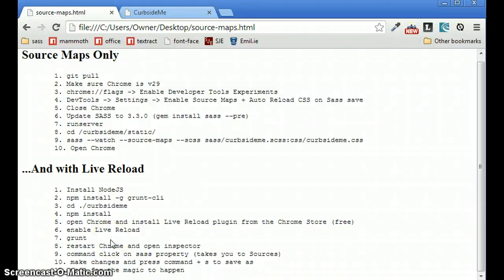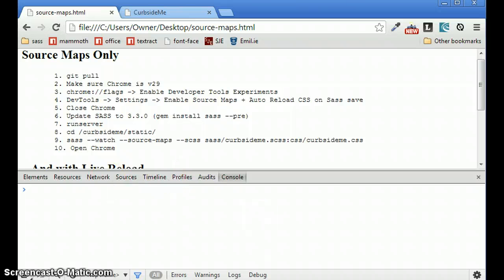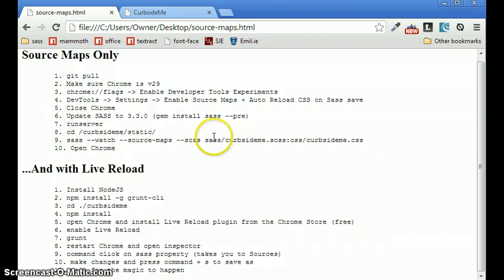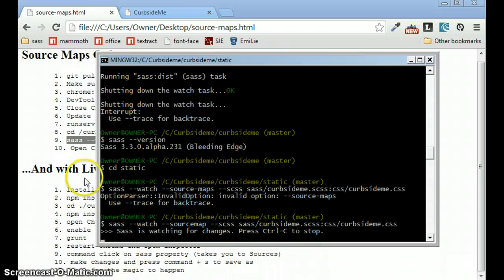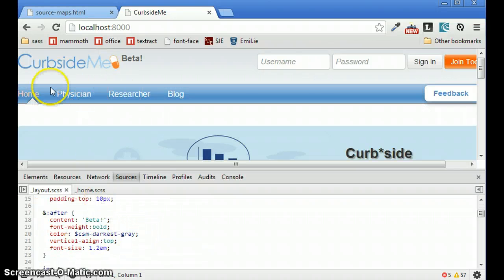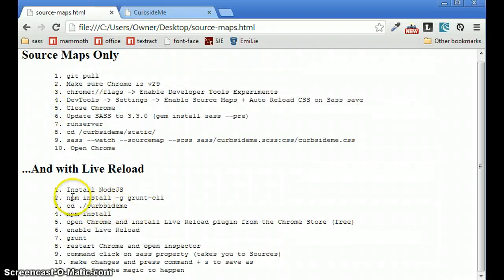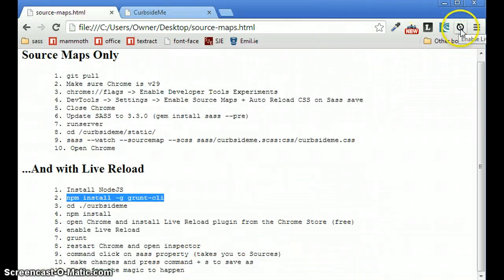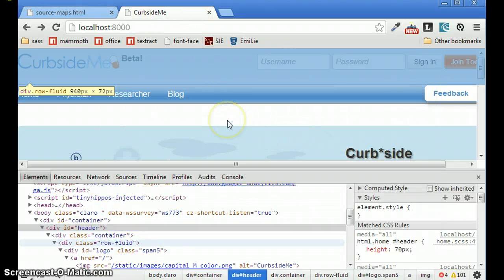Getting Source Maps up and running on Chrome